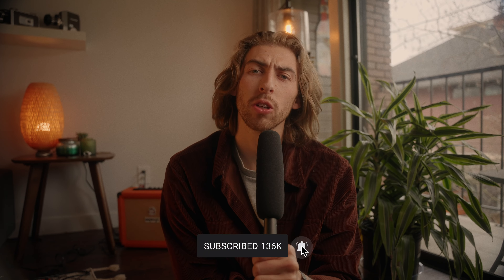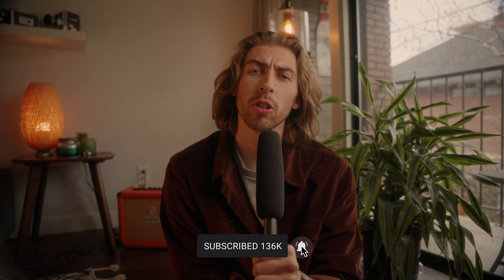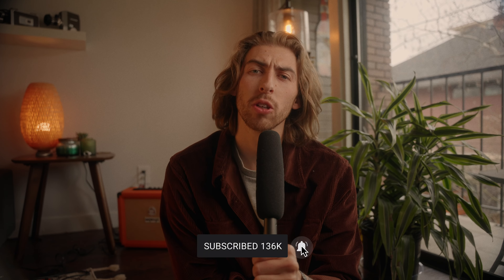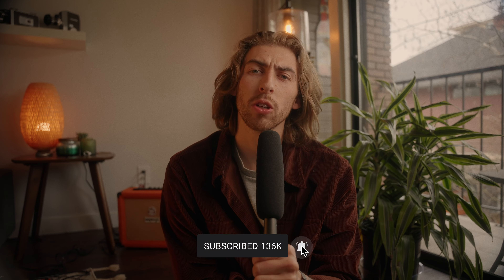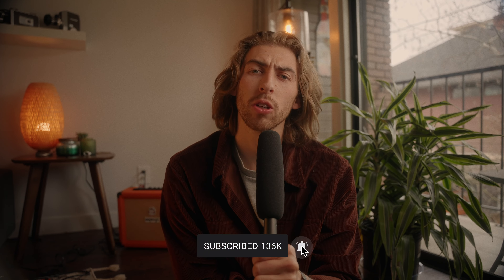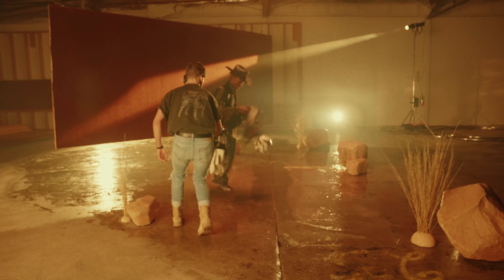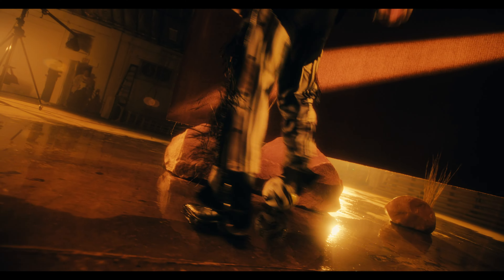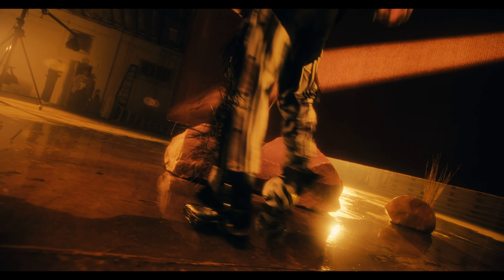Lighting An Adidas Commercial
Getting creative with cinematography can be fun, so in this video we are breaking down the cinematic lighting of an Adidas spec ad. This project was a blast to work on, and I hope you enjoy this lighting tutorial.

CREDITS:

Production Company: SENTRY
Creative: Lindsey Dunlap
Director: Lindsey Dunlap & Brian Durkee
Talent: Jon Lory
Photo: Andy Marsh
Set Dec: Meg Cabell
Set Assistant: Daniel Greenhalgh
DP: Brian Durkee
1st AC: Calen Albert
Cam Op/Grip: Sam Fish
Gaffer: Brady Bessette
Dolly Grip: Teagan Smith
Wardrobe: Lindsey Dunlap
Wardrobe Assist: Lux Bautista
Props: Park Rose
BTS: Nate Teahan
Edit: Erik Klein
Color: PALINOIA POST
Location: Rev Motoring
Rentals: Red Finch

Gear I recommend!: